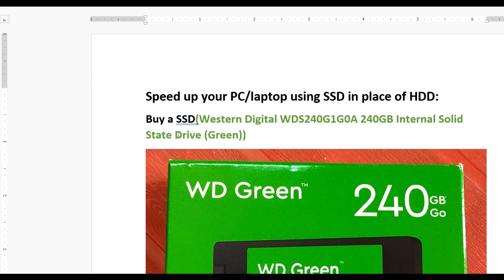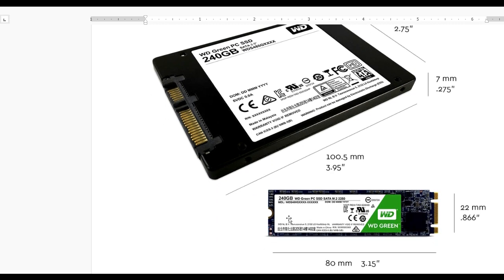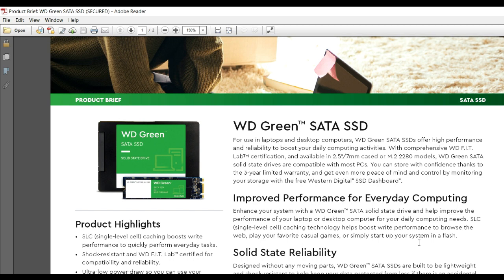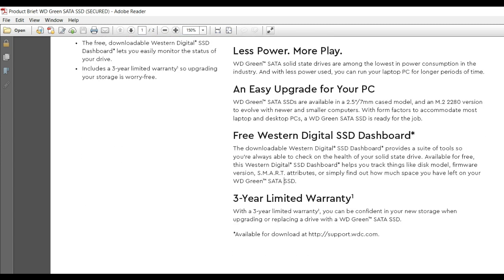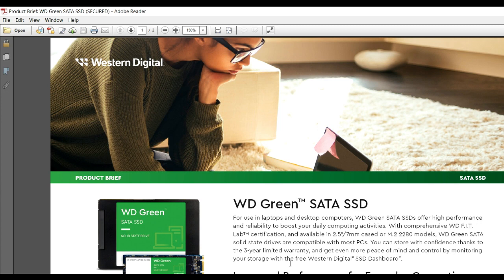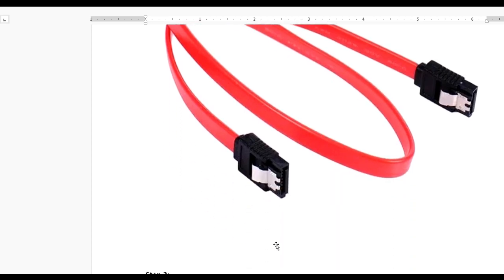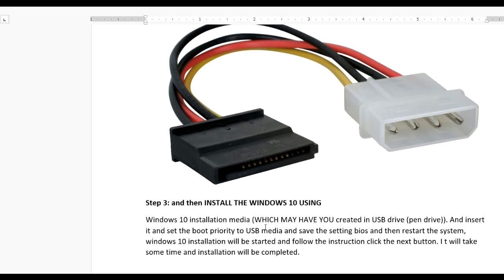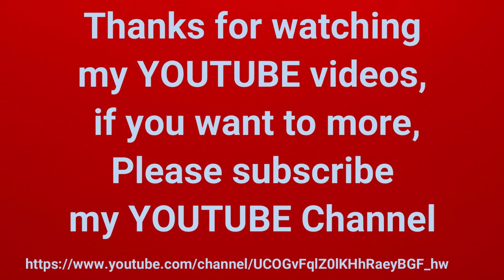Speed up your PC & laptop using SSD in place of HDD | Part 15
Speed up your PC & laptop using SSD in place of HDD:
Buy a SSD(Western Digital WDS240G1G0A 240GB Internal Solid State Drive (Green))
You can purchase from amazon.in link below or any other websites or local vendors:

Now: installation:
Step 1:
Use a SATA cable and attach one end of the cable to the SATA connector on your motherboard.
Attach the other end of the SATA cable to your Western digital SSD(Any brand SSD).

Step 2:
Then, use an available SATA power cable coming from your system’s power supply and connect the cable to your Western digital SSD(Any brand SSD).

and remove the other HDD which have you with the system.

Step 3: and then INSTALL THE WINDOWS 10 USING
Windows 10 installation media (WHICH MAY HAVE YOU created in USB drive (pen drive)). And insert it and set the boot priority to USB media and save the setting bios and then restart the system, windows 10 installation will be started and follow the instruction click the next button. It will take some time and installation will be completed.